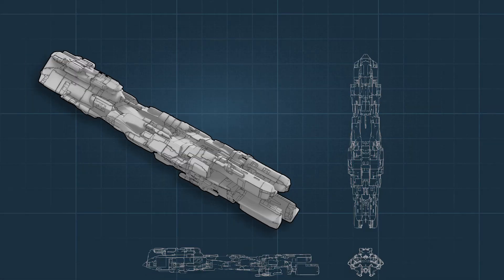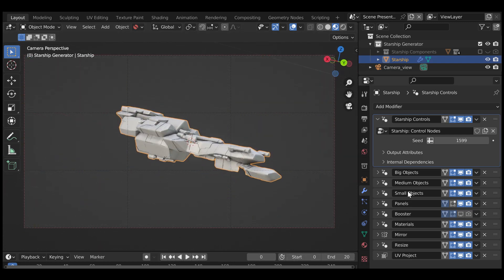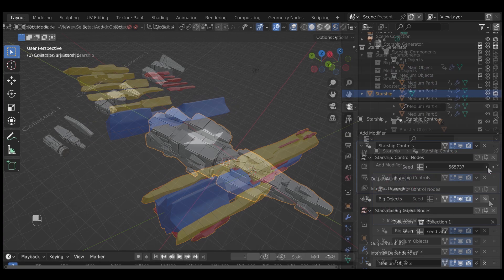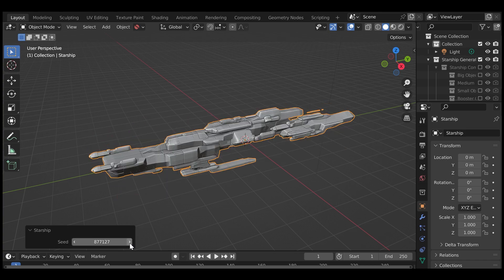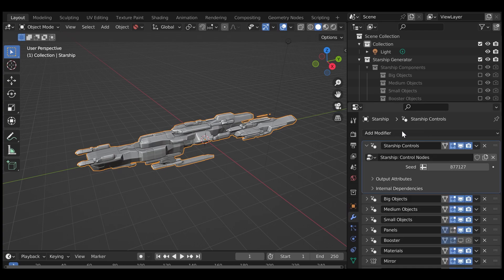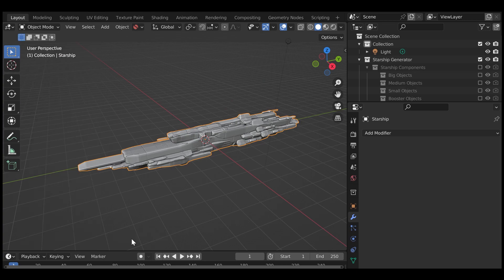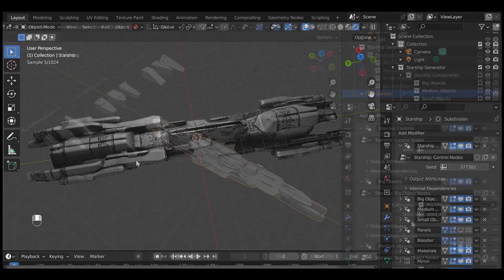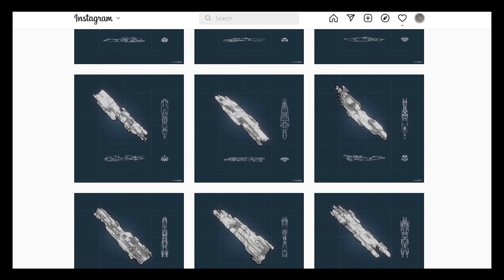Create 3D Spaceships with The Starship Generator